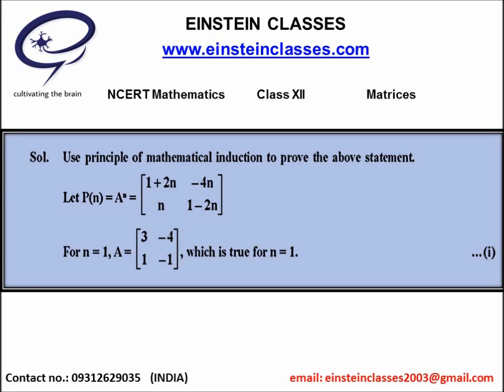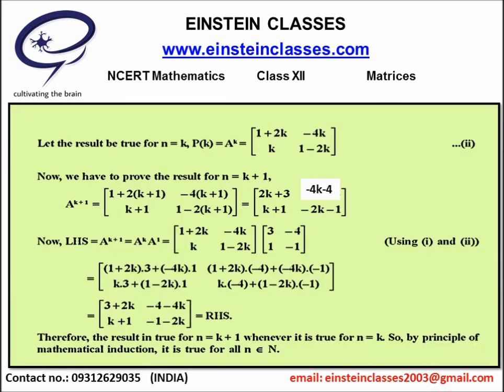NCERT MATHS SOLUTION Class 12 Matrices Misc Excercise Q 3